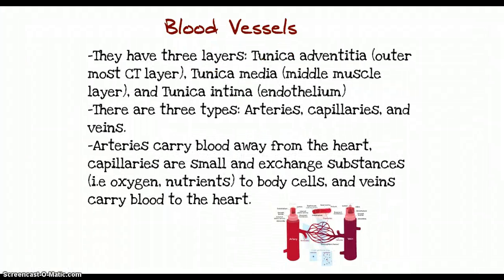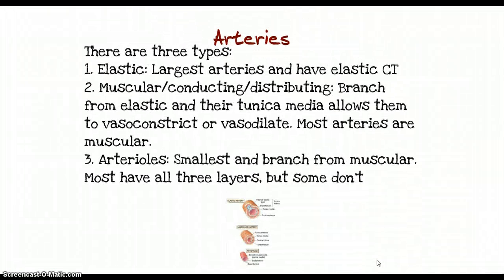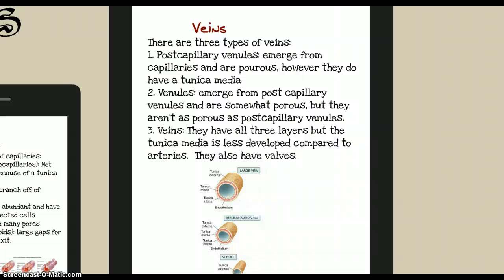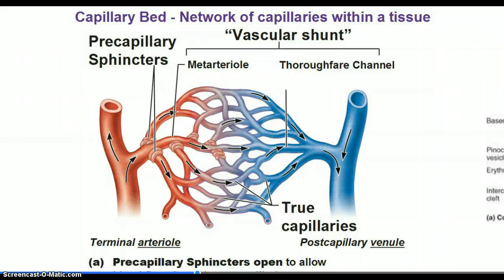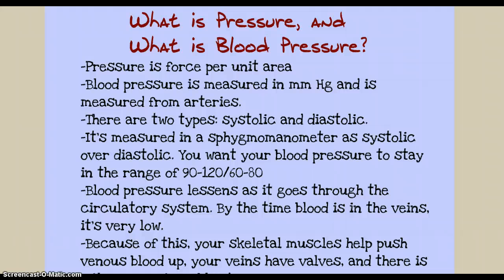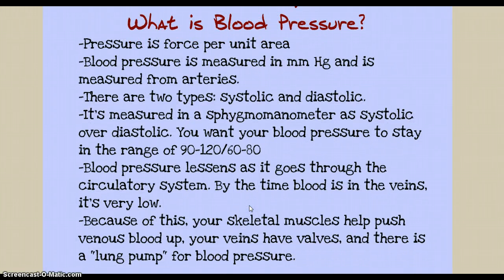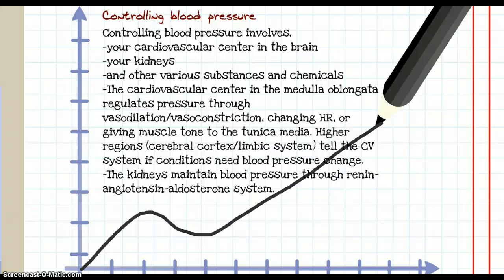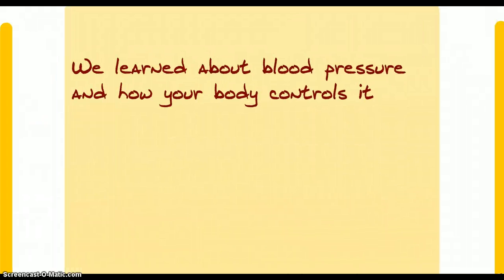A&P: Blood vessels and Blood Pressure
Here's some links to labeled blood vessel diagrams you can use so you can memorize them.